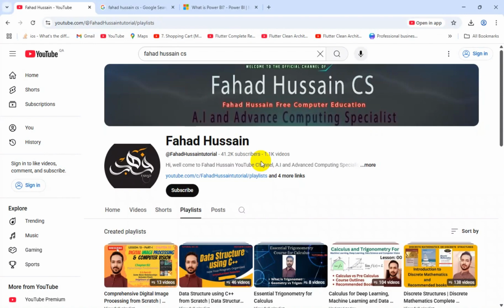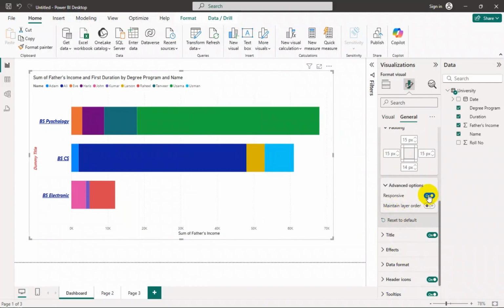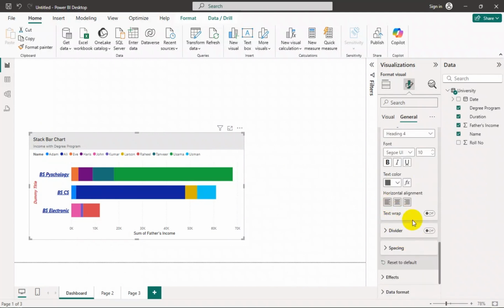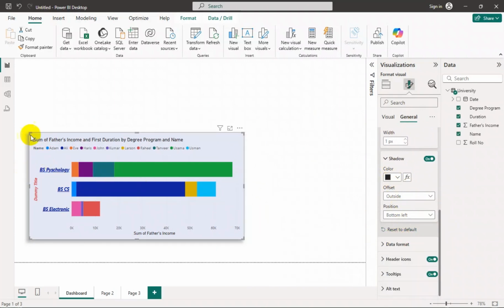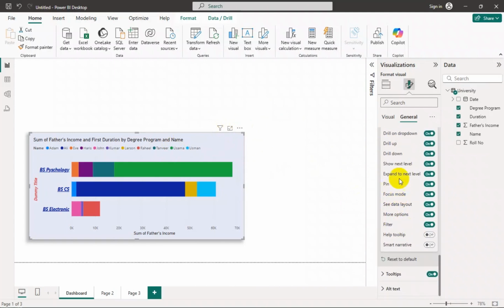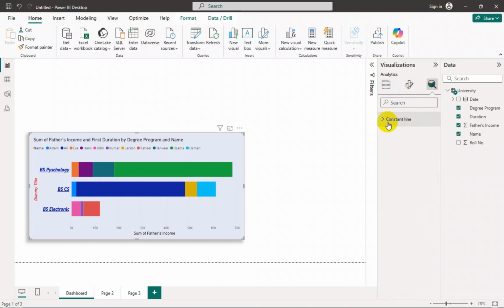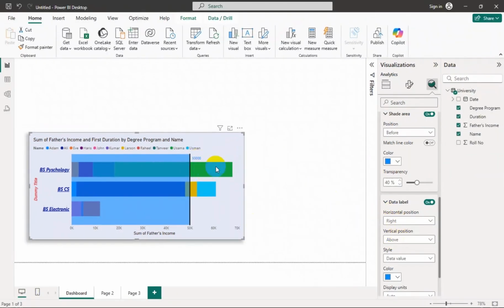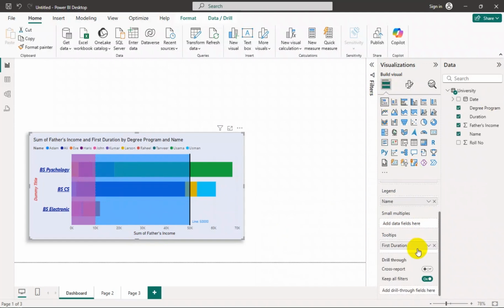Lesson 03: How to Use General Properties and Add Further Analysis | Stacked Bar Chart in POWER BI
Learn how to master Format Visual and Format Properties in Power BI! Whether you're a beginner or looking to polish your data visualization skills,
 this step-by-step guide covers everything from formatting charts, adjusting visuals, to customizing the format pane like a pro.

?? In this video:
Unlock the full potential of your data visualization skills with this complete guide on creating a professional stacked bar chart. In this chart customization tutorial, we will cover the general properties graph options and demonstrate how to add further analysis visual enhancements to make your charts more insightful. Whether you're working in Power BI visualization or creating an Excel stacked bar chart, mastering these techniques will elevate your reporting game.

Learn essential bar chart tips and visual analysis techniques to present your data more effectively. This video provides a clear breakdown of stacked bar chart explained, with a focus on graph formatting best practices for dashboard creation and business data visualization projects. Discover how to use stacked bar chart features, optimize chart general properties, and add analysis to chart for deeper storytelling.

If you're passionate about data storytelling and want to create professional charts that stand out, this chart editing tutorial is designed for you.

Do subscribe the channel and share to others learner, because this is not only the course it is your dream to start your career in Discrete Mathematics or Discrete Structures, Machine Learning, Artificial Intelligence!!!

Learn Power BI from Scratch Free Power BI course in English Power BI for business Qatar Power BI course 2025 GCC Power BI training online Gulf what is power bi and how to install power bi format visual and format properties in power bi Format visual properties in Power BI embedded analytics Learn Power BI from Scratch in GCC Beginner’s Intro & Install Tutorial Beginner Guide POWER BI 2025 Power BI Format Visual & Format Pane Explained Complete Guide for Beginners 2025.

GOOD LUCK!